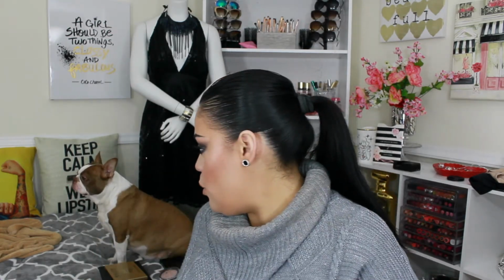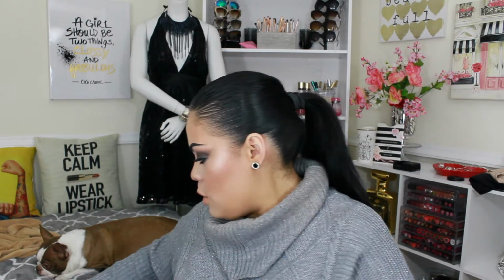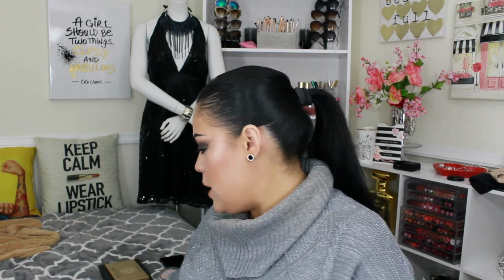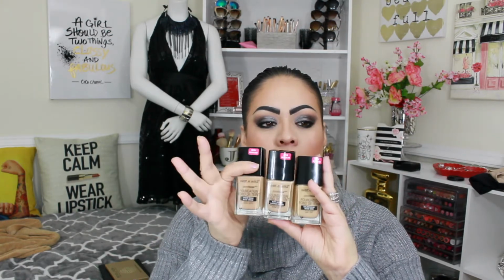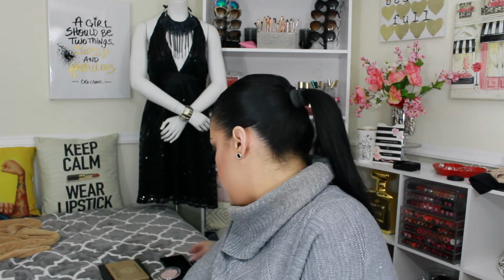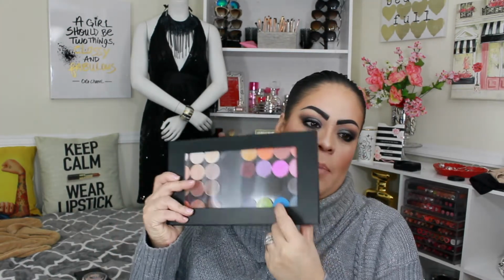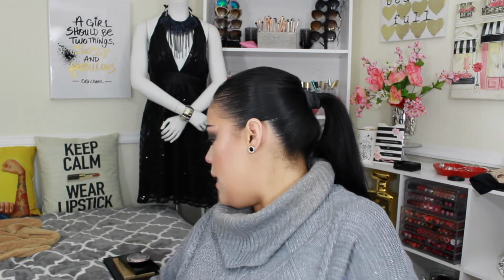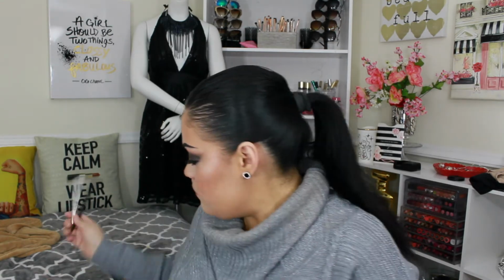MARCH FAVORITES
Hi Loves!

I hope you enjoy my video! Let me know what you think, comment and